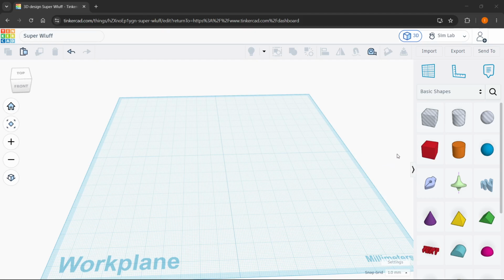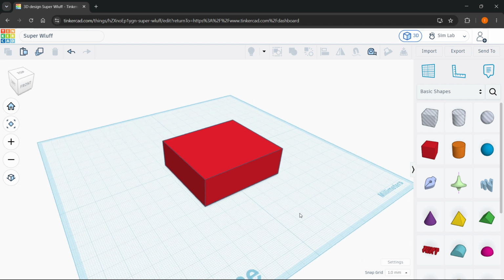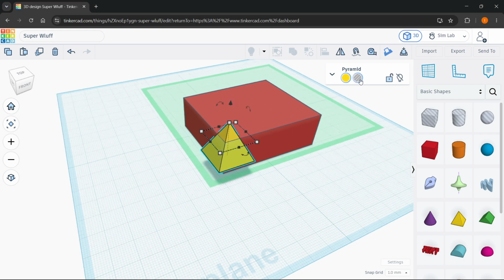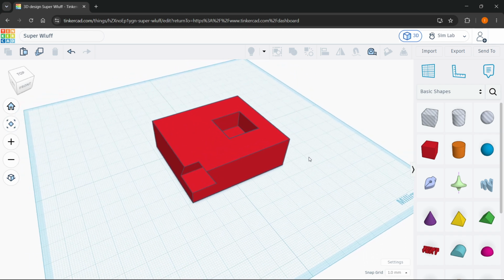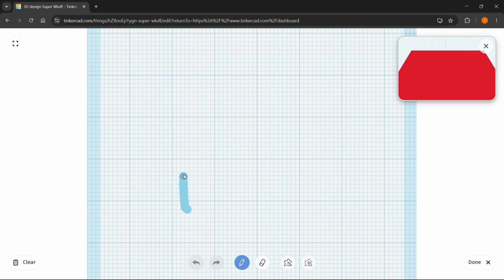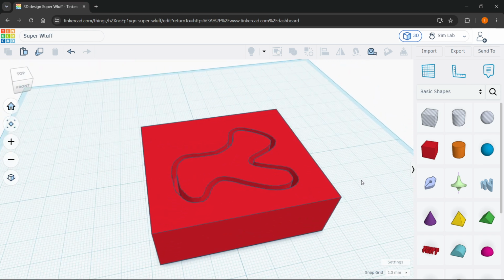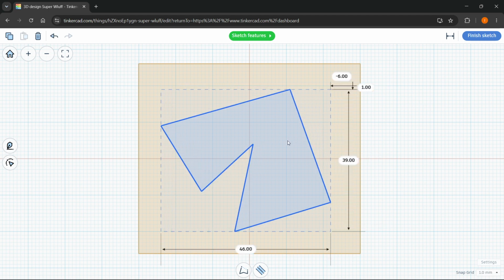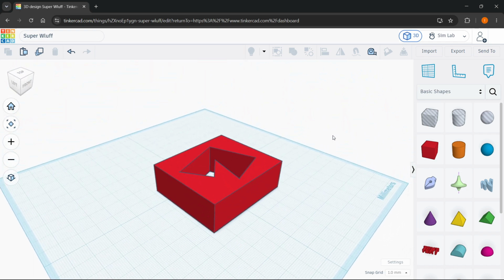How To CUT OBJECTS In Tinkercad (QUICK & EASY) 2026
In this video, I'll show you how to cut objects in tinkercad. This is a full guide on how to slice and edit 3D models using the tools in tinkercad in 2026. In case you've been trying to modify your designs by cutting objects in tinkercad, this is the video you need to see!